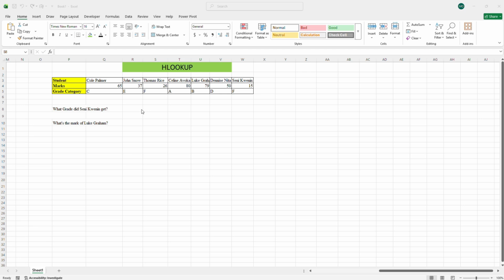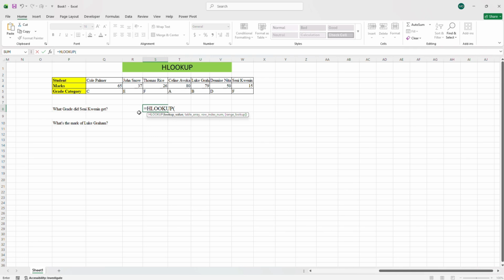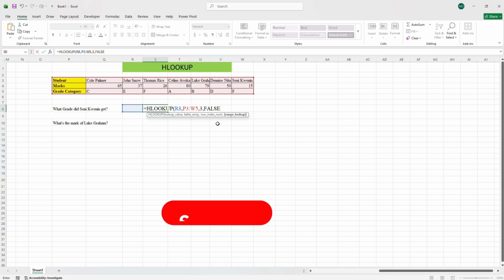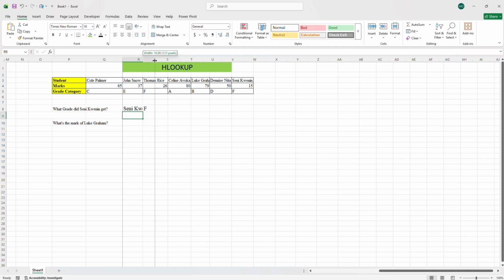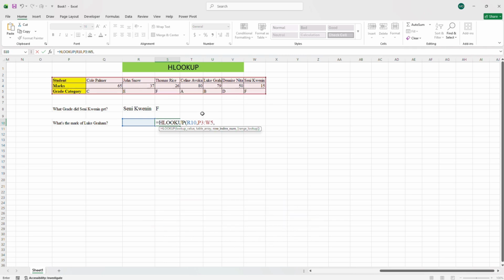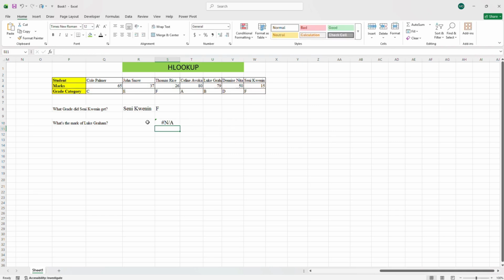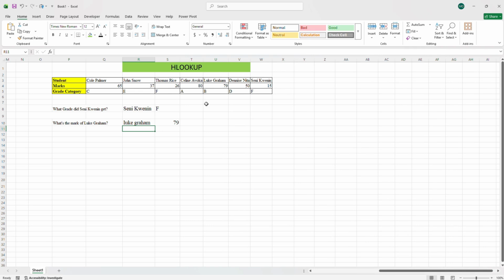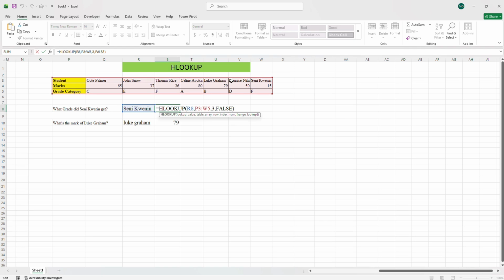HLOOKUP Excel Tutorial: When to Use It and Why It's Still Powerful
Master how to use HLOOKUP in Excel with this easy step-by-step tutorial. Learn the exact syntax, real examples, common errors, and pro tips to handle horizontal lookups like a pro. Perfect replacement or alternative to VLOOKUP for row-based data.